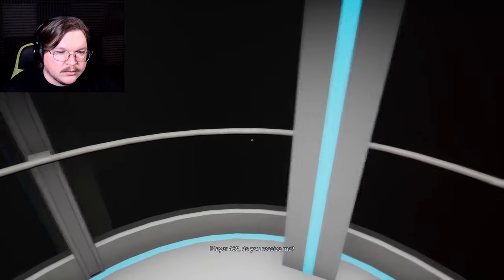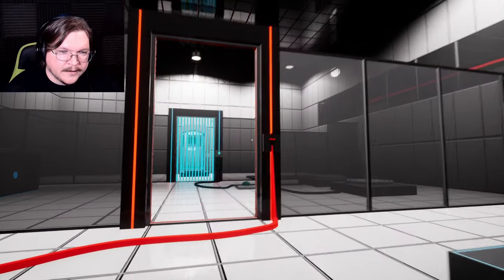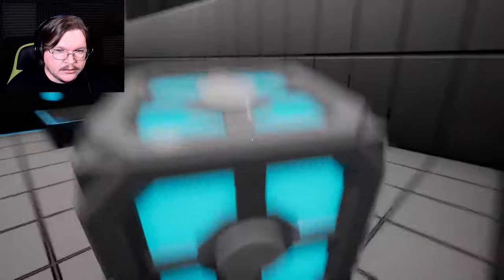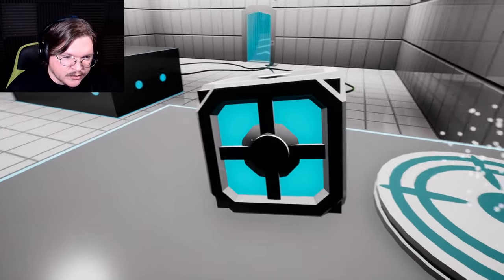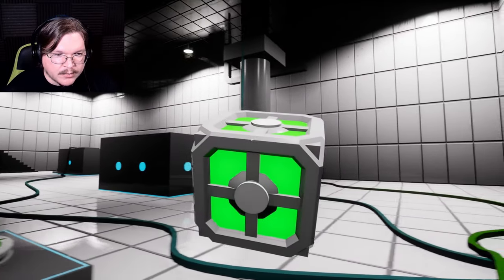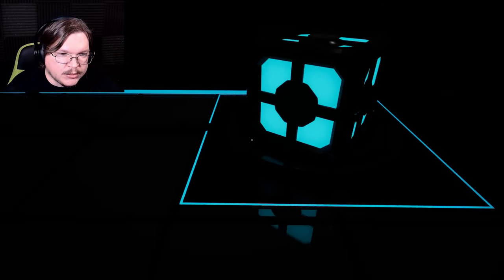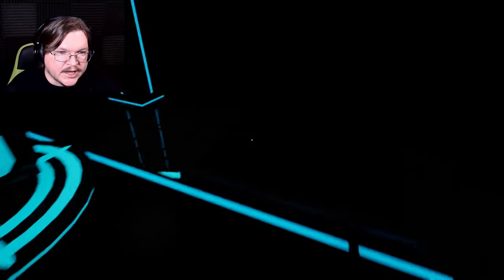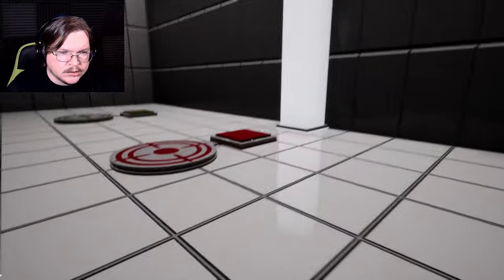Well, this looks promising! - Cubin (Demo)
Yet another QUBE clone, or something more? Let's find out.

Solve puzzles, gain perspective, and solve a mystery. Inspired by games like The Talos Principle, Portal, Portal 2, The Entropy Centre, Q.U.B.E, Q.U.B.E 2, and many other cube-and-button first-person puzzle games, this one stands out with a mechanic where you can overlook the whole puzzle for a limited time and gain a new perspective on the problem at hand. This Demo was made for the Steam NextFest 2024!

Cubin is a first-person puzzle-platformer that immerses players in the LGA experience. Guided by Alice, players navigate 60 increasingly complex experiments using a gravity cube to manipulate environments and uncover the truth behind the simulation.

Limsod Games is an indie game developer known for creating immersive experiences that challenge players' problem-solving skills. Their portfolio includes titles like "Limsod," a first-person shooter set in a zombie-infested world, and "Cubin," a puzzle-platformer that tests players' logic and creativity.

"When you do things right, people won't be sure you've done anything at all..."